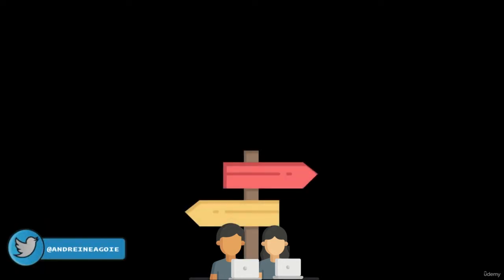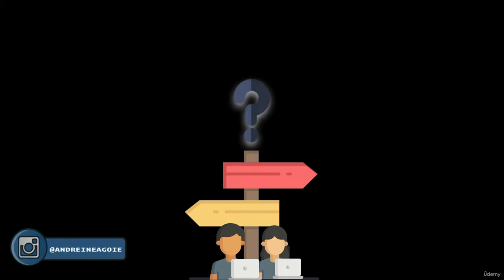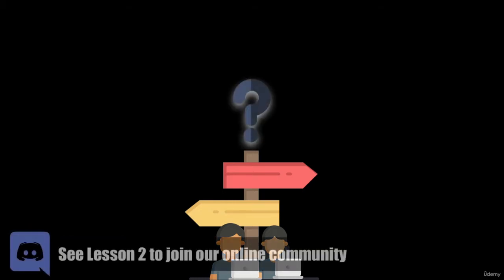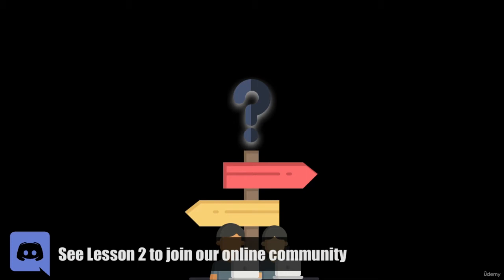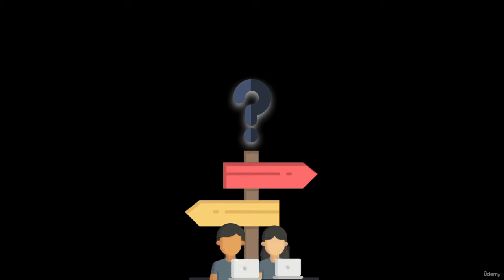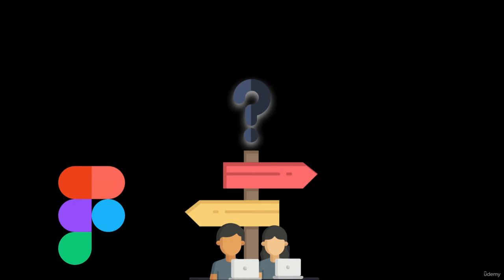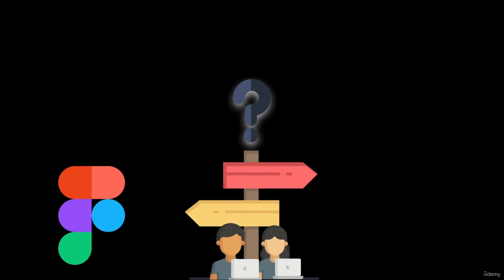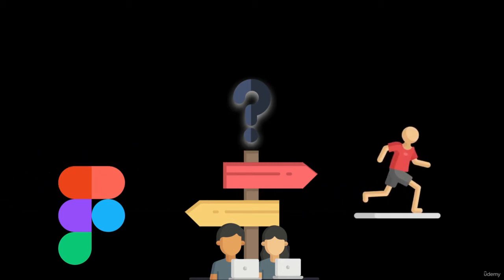Where To Next Your Choice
choice,k's choice,the raid all choices,the 5 choices,the mane choice,owner's choice,where did the love go,dying light 2 the raid all choices,the raid all choices dying light 2,voice,the 5 choices to extraordinary productivity,i died and three beings gave me a choice,the mane choice ancient egyptian line,all choices jugabilidad,pokemon lets go fossil,puma trc blaze court performance review,the mane choice ancient egyptian line collection,Where To Next Your Choice